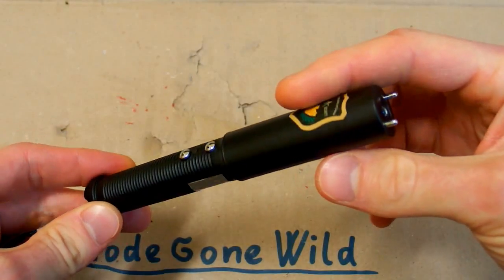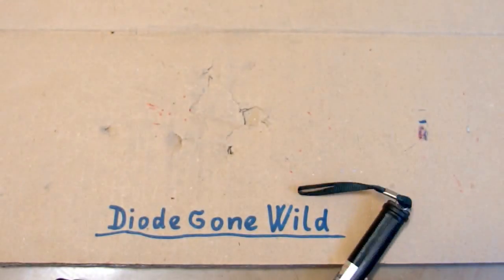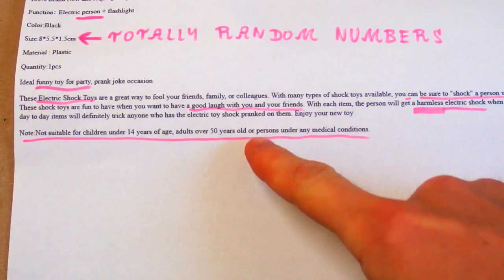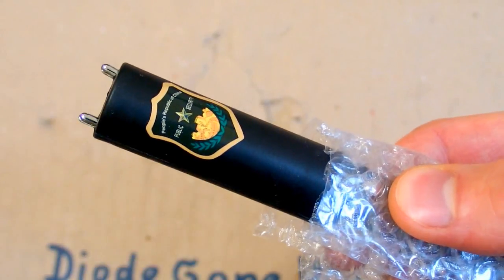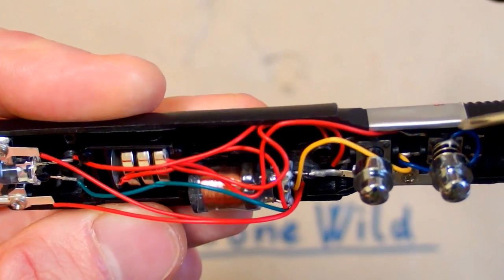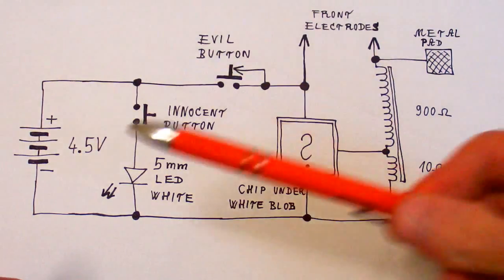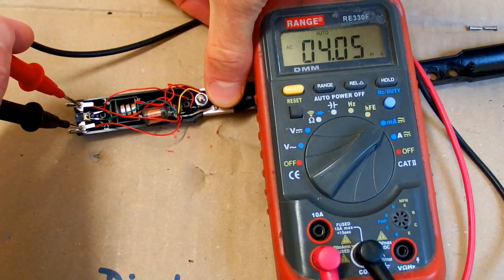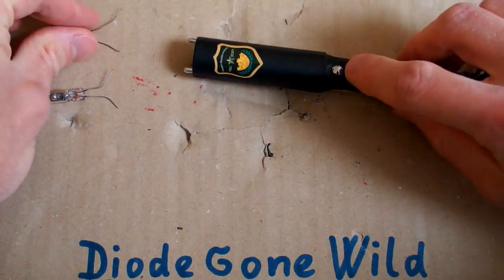Police Electric Shock Baton - test, teardown & schematic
Testing a crazy Chinese "toy" from Ebay called "Police Shock Electric Baton". It looks like a tiny electric baton or stun gun, but it actually is an electric shock prank device. Not only it applies a high voltage to the electrodes, but also to the switch button!

WARNING:
This device deliberately gives electric shocks to humans! Risk of injury or death. This device may be dangerous, especially for children, elderly, people with medical conditions or people sensitive to electric current. Purchase or use it only at your own risk and responsibility. This device may be illegal in some countries.